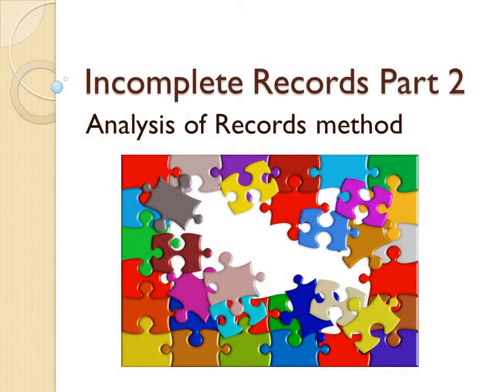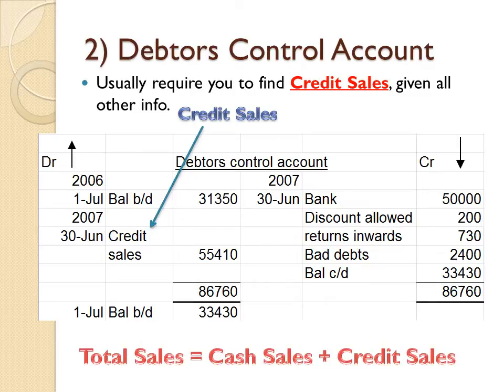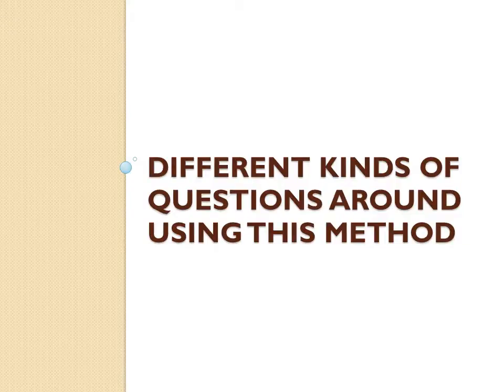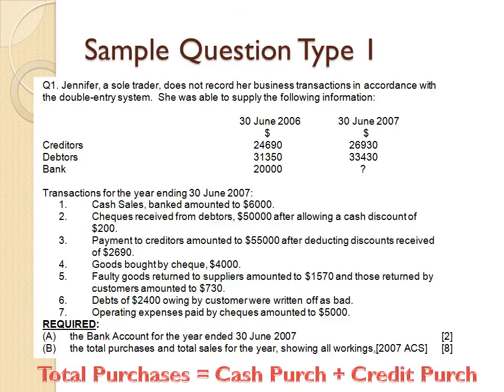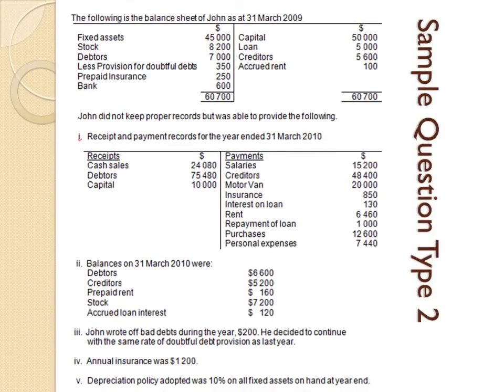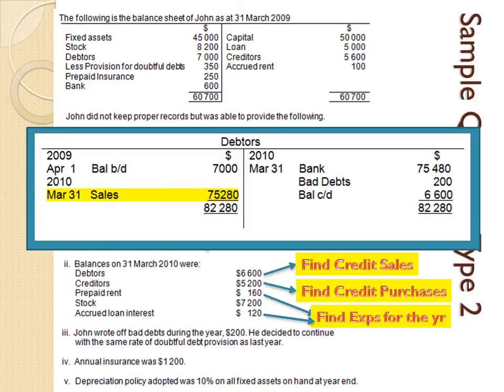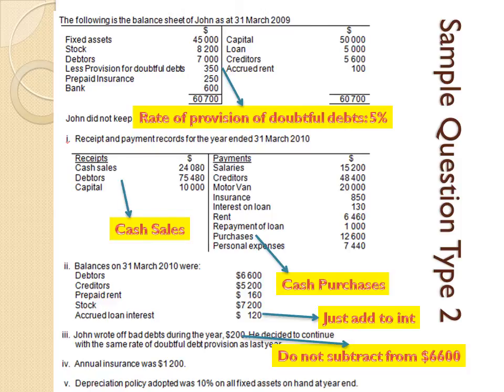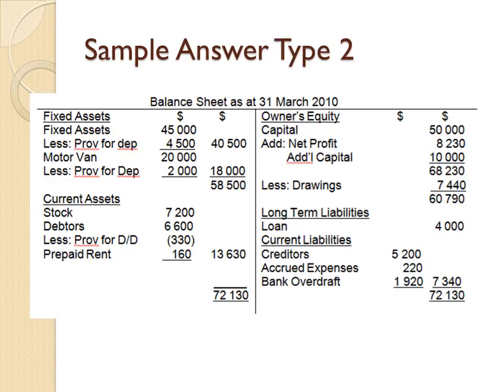NW Lesson on Incomplete Records Part 2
Learn more about the Analysis of Records method in this lesson. Like fixing a jigsaw puzzle, this topic requires a lot of thinking and analysing to put the pieces of information together.